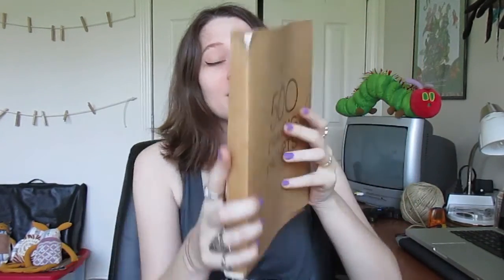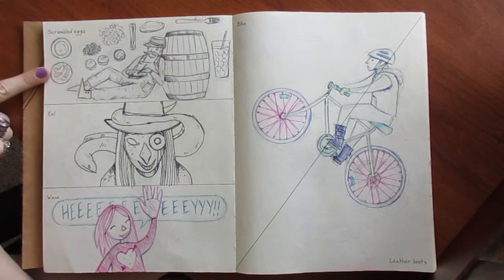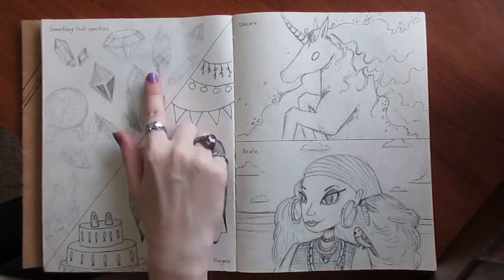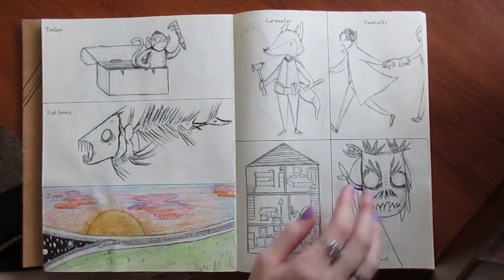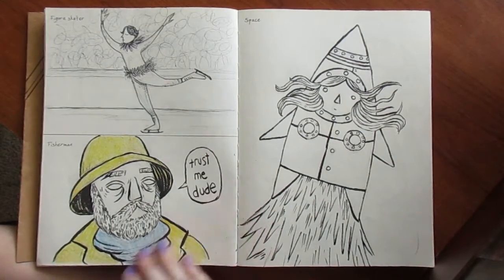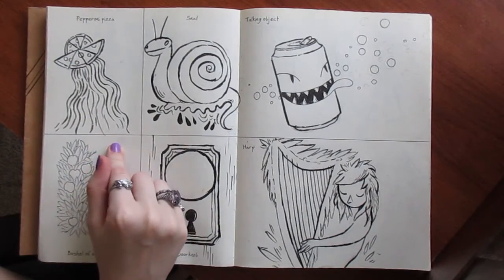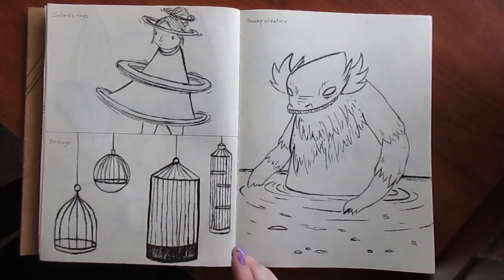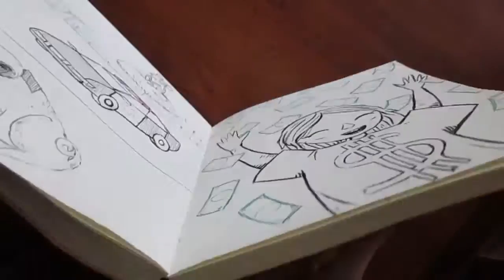500 Drawing Prompts- Part 2/4 - HALF WAY THRU!!!!!!!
Although I neglected some of the prompts by putting little to no effort into them, I feel I've improved overall (when comparing to the first 125). Especially considering I put less time into these ones. I'M A TERRIBLE EDITOR THERE'S A BLACK FRAME IN THE BEGINNING DID YOU SEE IT BECAUSE I SURE DIDN'T UNTIL I UPLOADED THIS i don't feel like fixing it I'm so sorry.